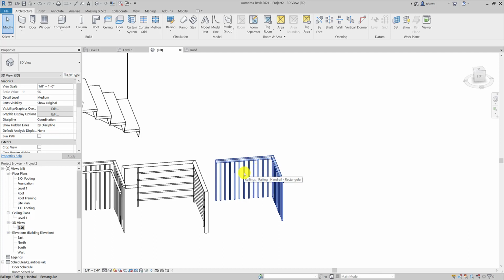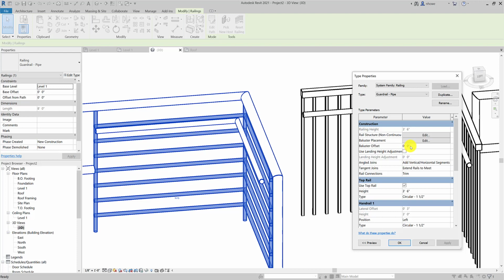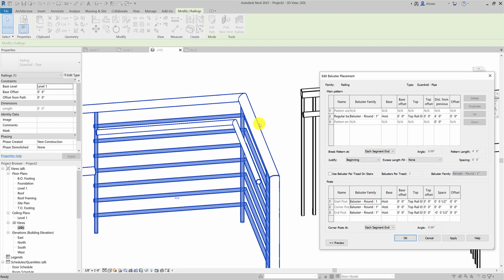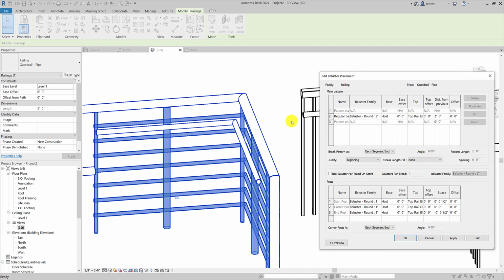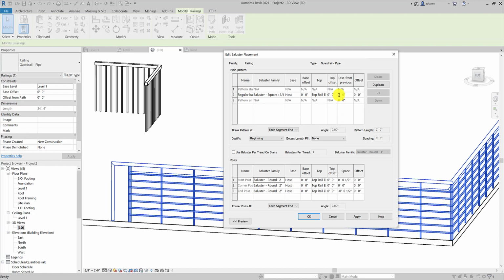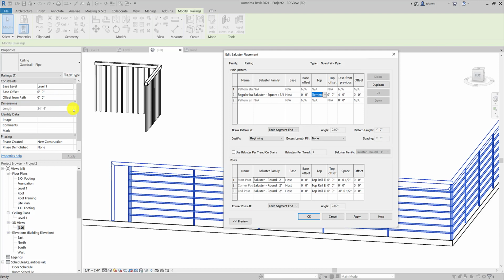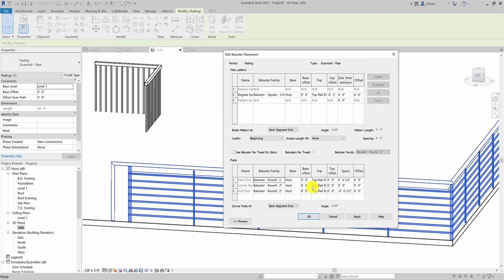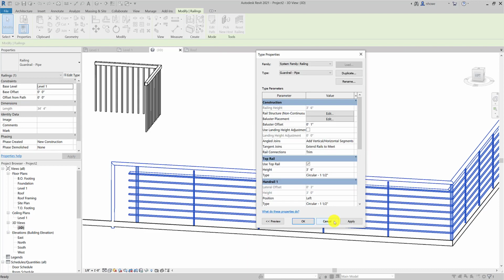A03 - 06 Baluster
Revit, Creating Railings,
Sketch railings,
Revit City as a possible beginning point,
Railing Types already loaded,
Editing Railing Types,
Top Rail Height,
Handrail Type,
Railing Family,
Duplicate Family Type,
Adding Extension,
Showing how to change to Wall Mount,
Changing Hand rail type